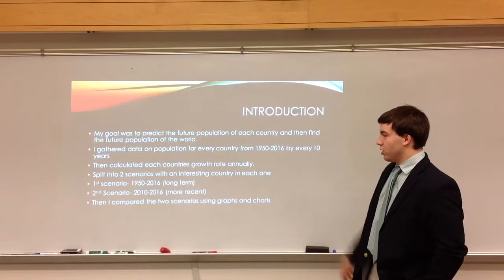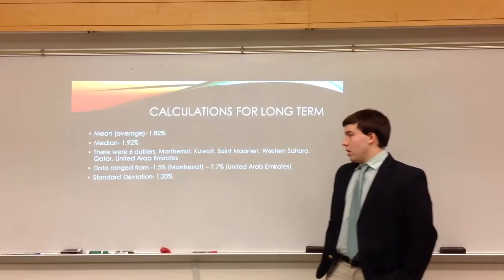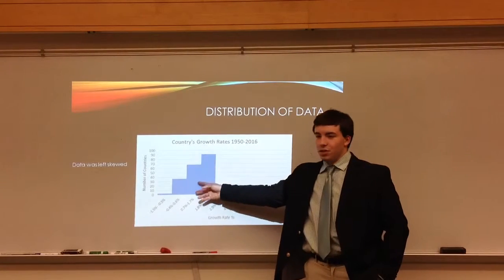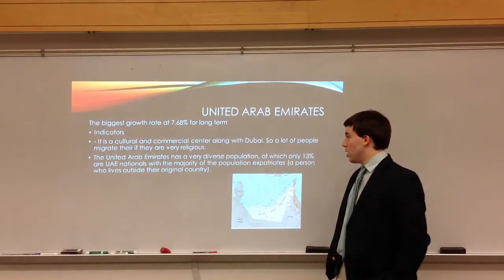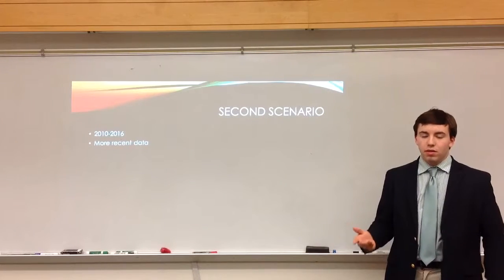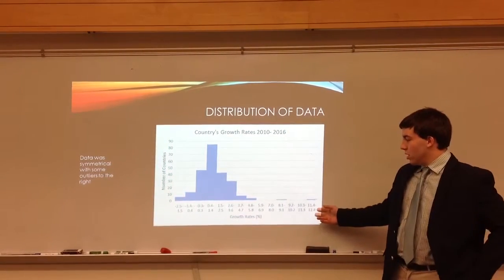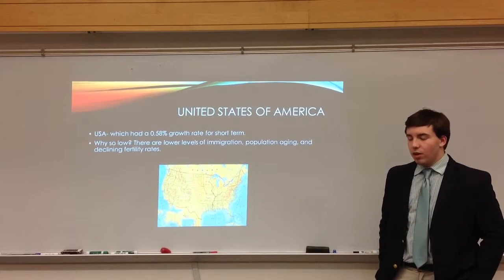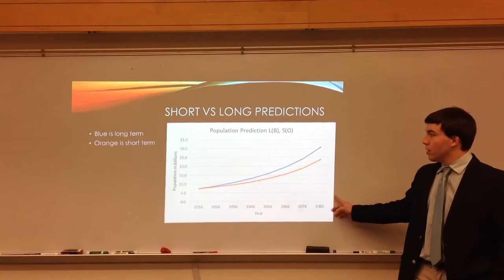Joe- proj 4